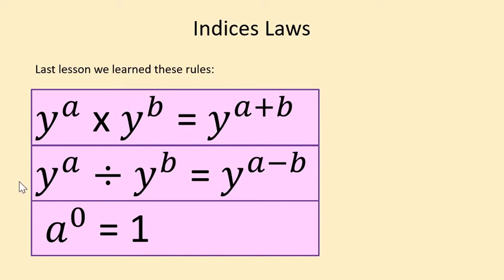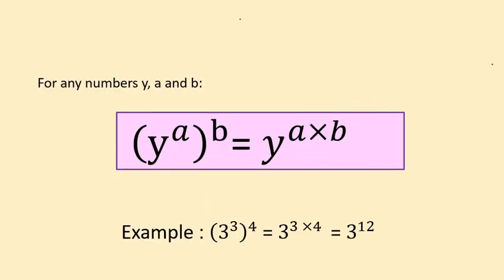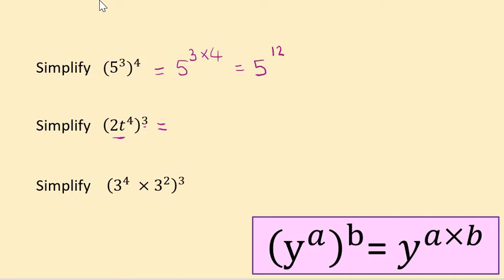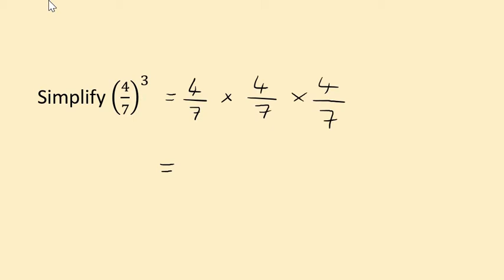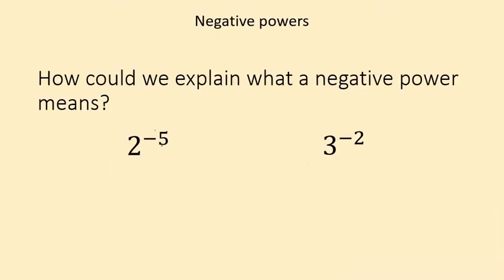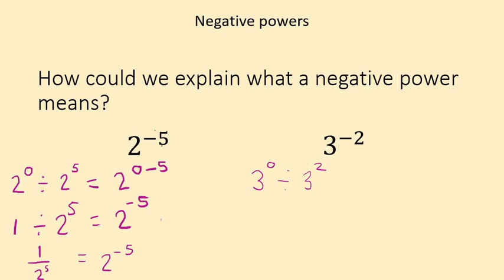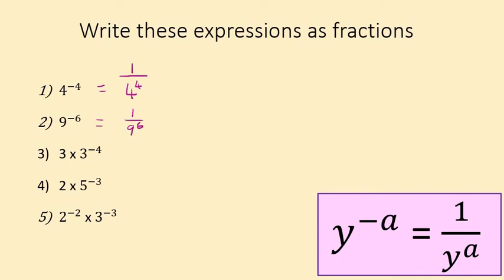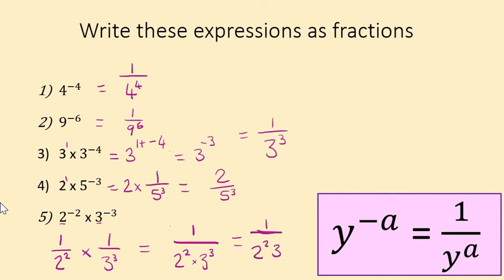Indices laws 2 - Foundation GCSE Maths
Indices laws for brackets, fractions and the negative power.